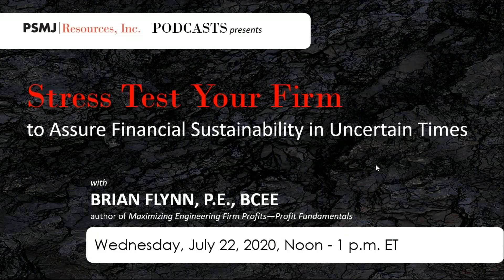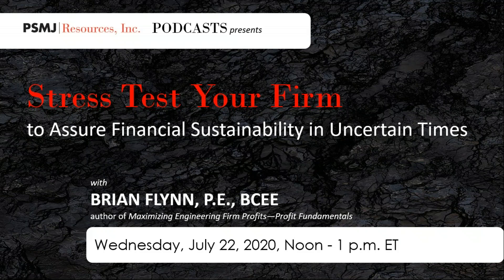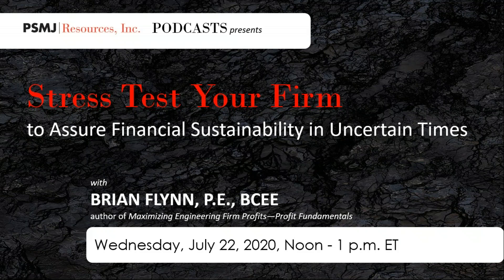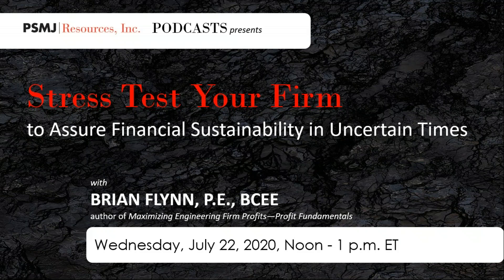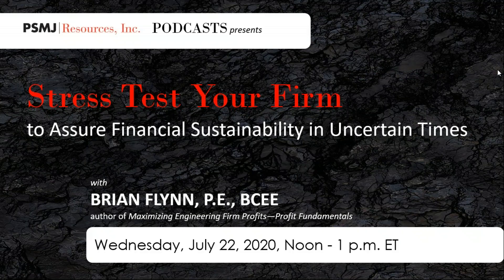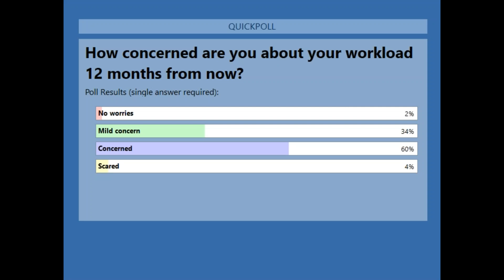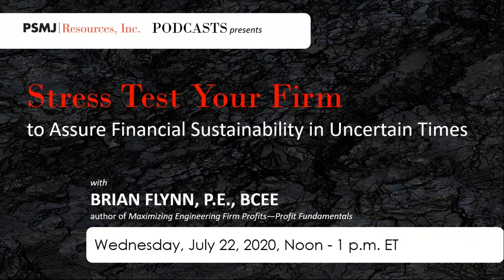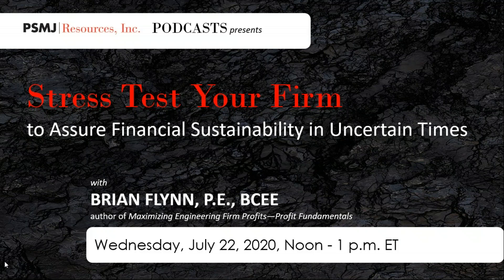Stress Test Your AEC Firm to Assure Financial Sustainability in Uncertain Times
The current economic downturn brought about by the Coronavirus pandemic has firms facing unprecedented financial uncertainty. While many weathered the initial lockdown, there’s a great deal of doubt about future project prospects. Will there be a fast V shaped recovery? Or will the recovery be drawn out over many years in the future?

While some market segments may collapse because of lack of government spending, consumer reluctance or fear, or policy missteps, what can we do? Stress testing will help you plan. Such a financial exercise allows you to easily evaluate the effects of non-labor overhead cost cutting measures, temporary salary reductions, and if need be, RIFs, in the face of reduced demand for services and potential client induced discounts. This technique will also point out ways to improve long-term profitability, as well as your firm’s valuation.

Meet with Brian Flynn as he covers:
• What is financial stress testing and how does it work?
• How will such an exercise help forecast and plan
• How can profit enhancing techniques improve resistance to a potential downturn
• How best to significantly improve your long-term profitability and the value of your business

About the presenter:
Brian Flynn, P.E., BCEE has spent more than 40 years in the engineering and environmental industry. He was one of the original founding partners of global environmental consulting firm ERM Group and the President of ERM-Southwest in Houston, Texas.